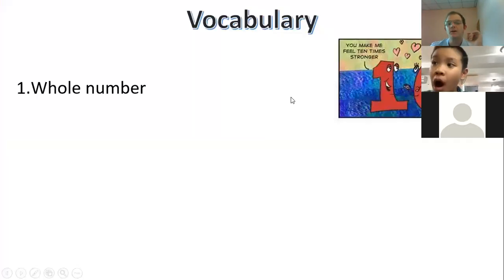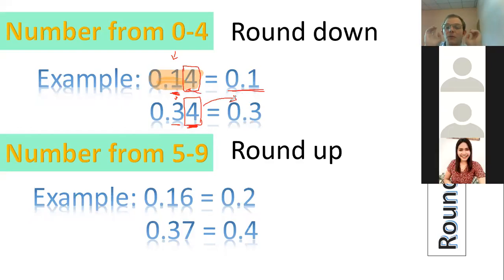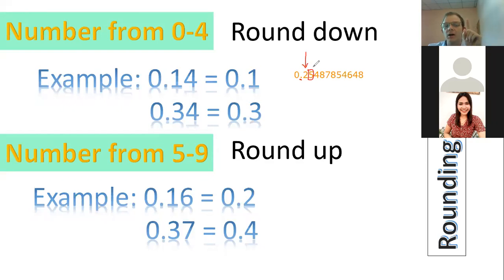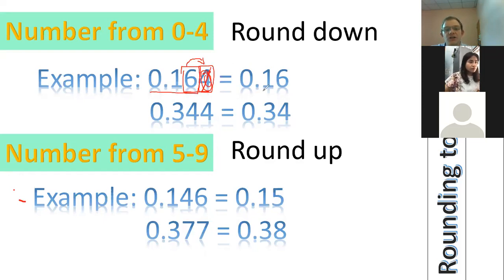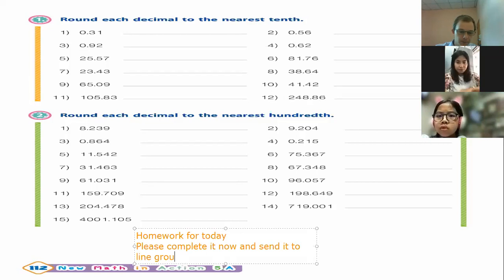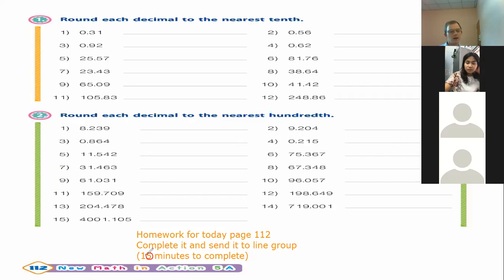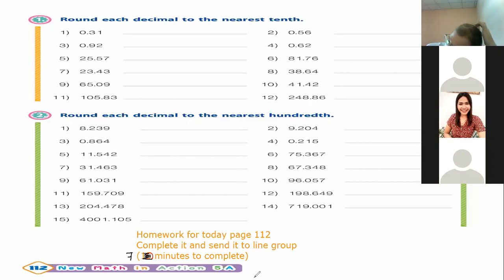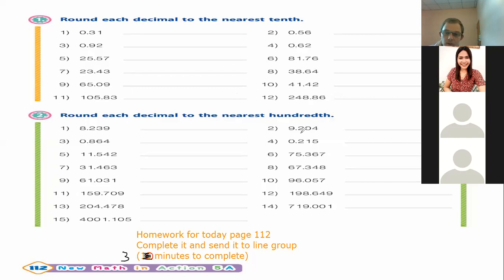Maths G5 W11 20082564